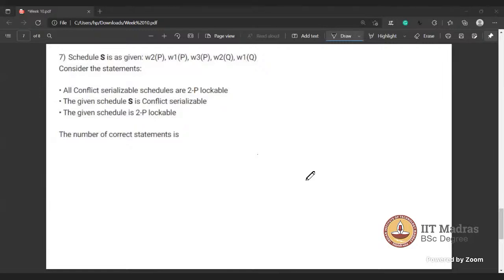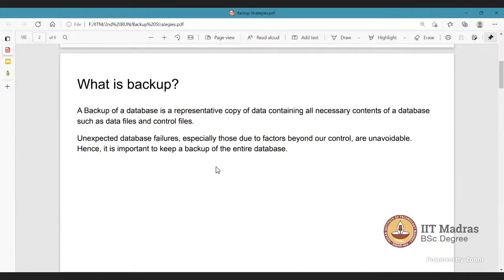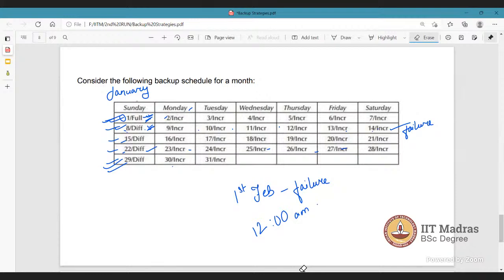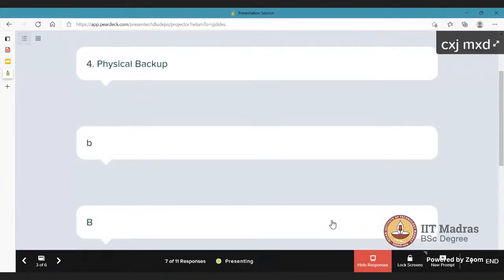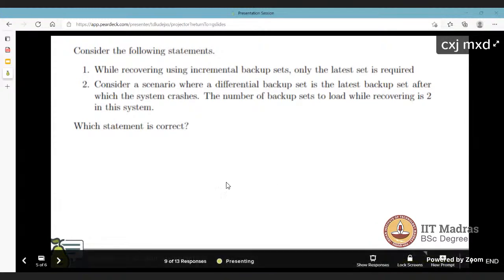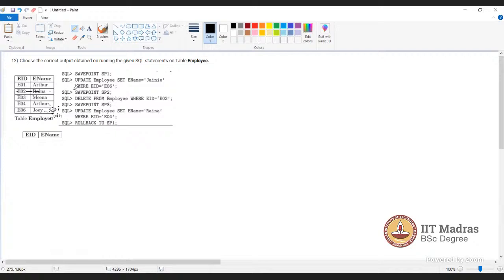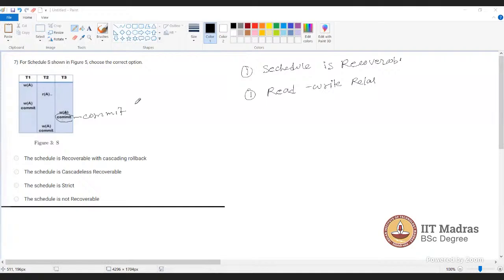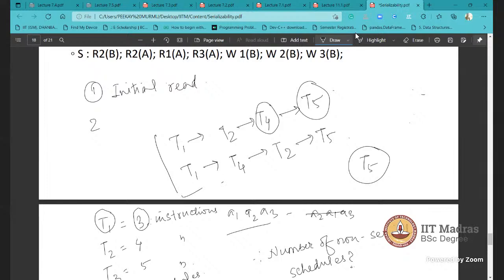Activity Questions - Week 11 - DBMS